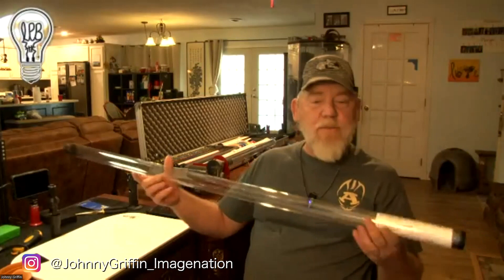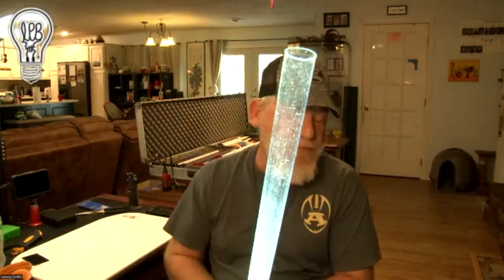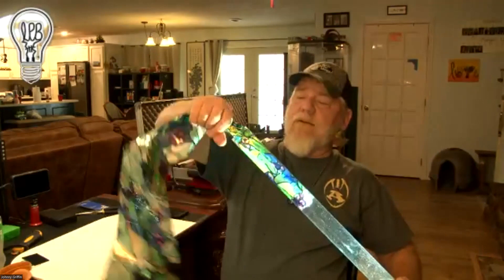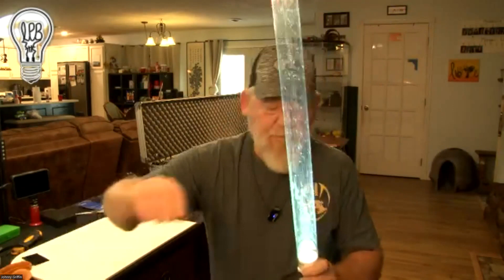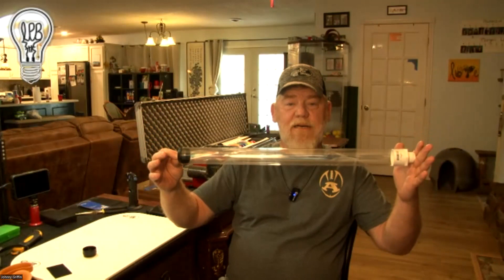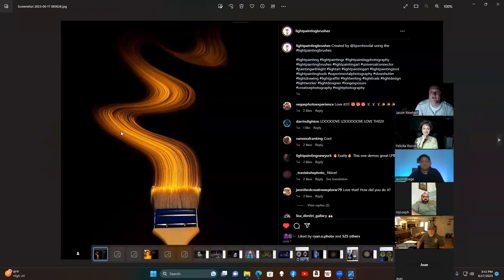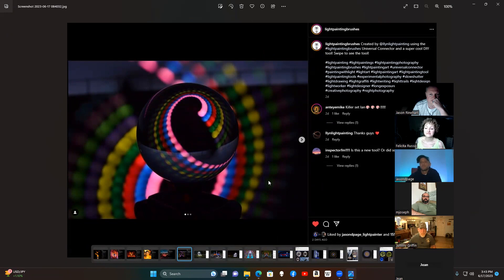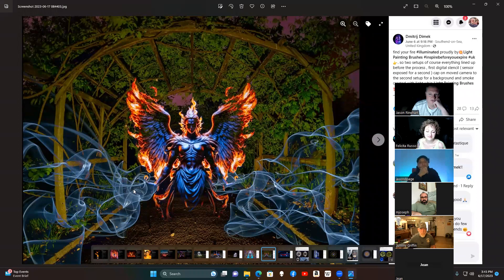DIY Light Tubes - Light Painting Tool Tips with Johnny Griffin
In this Light Painting Tool Tips segment Johnny Griffing shows how to make a T12 Tube guard easily work with the Light Painting Brushes Universal connector! Using a 3/4" to 1" Sleeve Adapter Johnny attaches the T12 Tube Guard to the Universal Connector giving you endless possibilities to create your own custom Light Painting Tubes! Jason Rinehart also does a bunch of Image shoutouts from community members that continue to post incredible Light Paintings created with the Light Painting Brushes Tools!